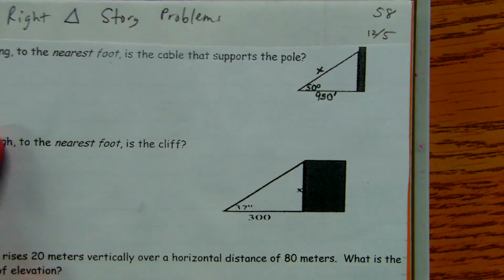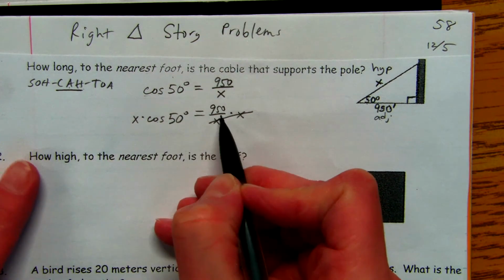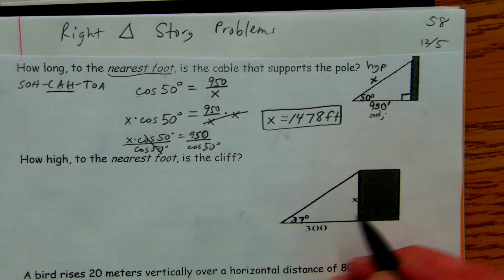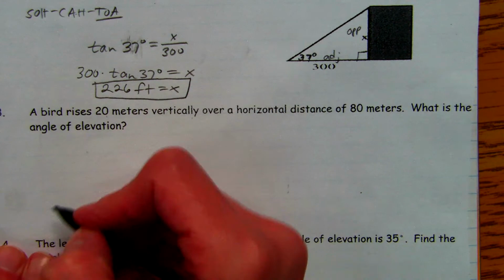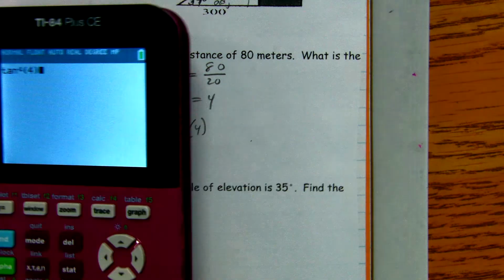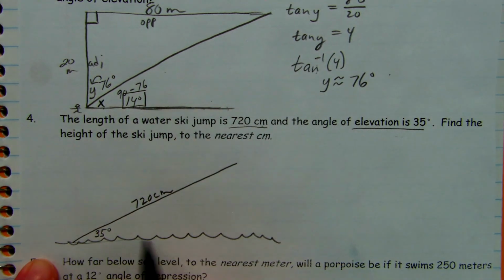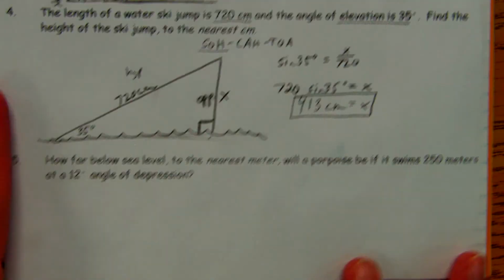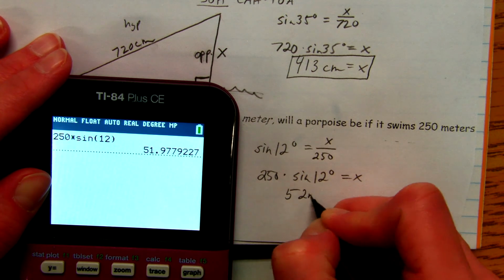Right Triangle Story Problems REVIEW